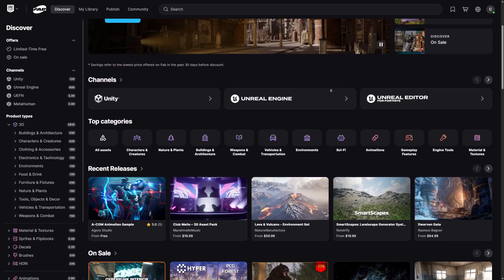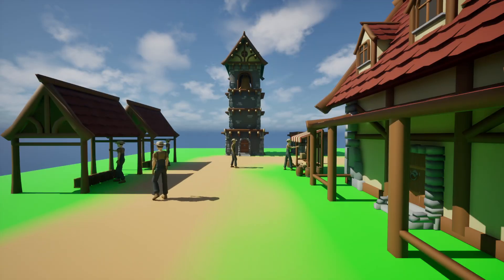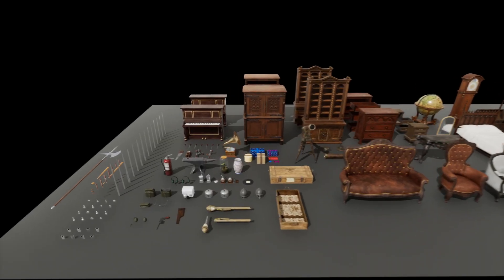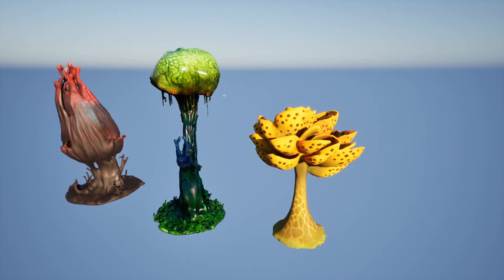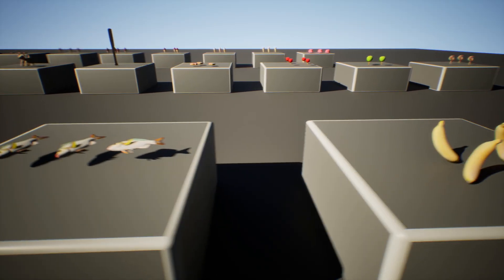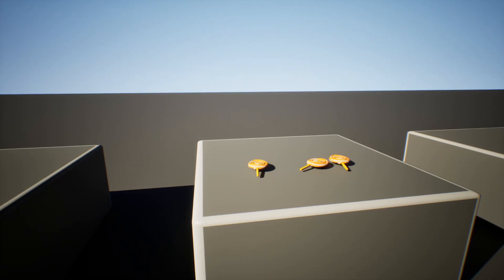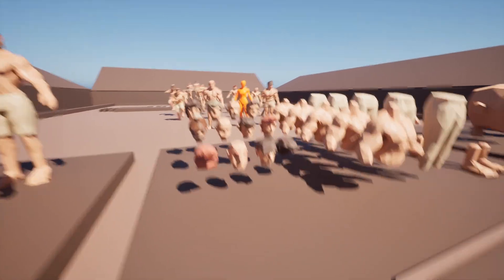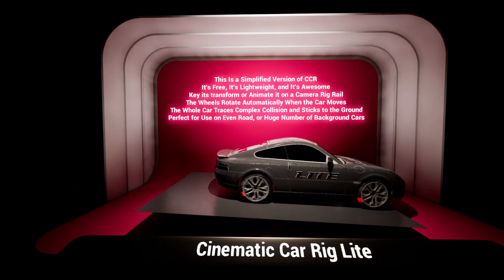Top Free FAB Assets to Inspire your Game Dev Journey October Edition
Learn Software/Gamd Dev: